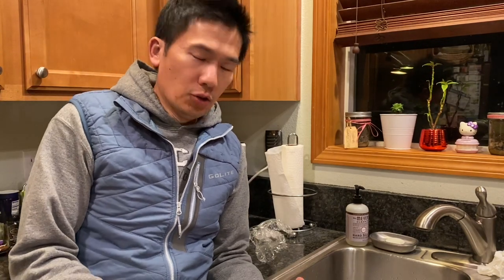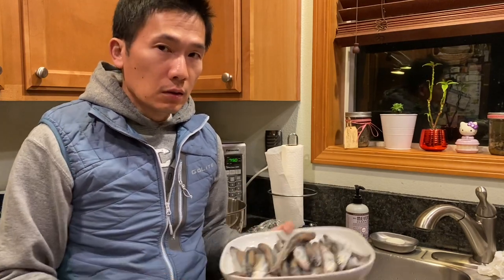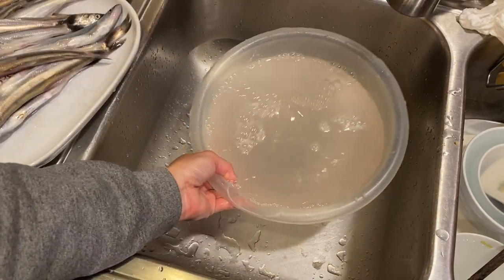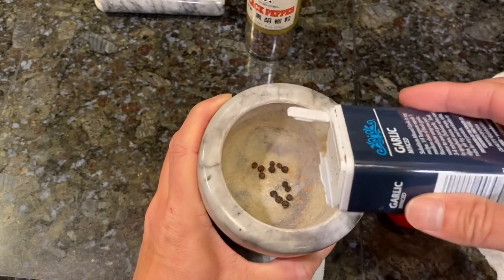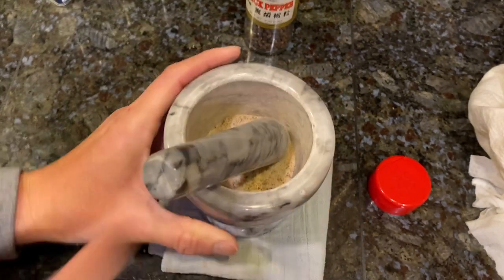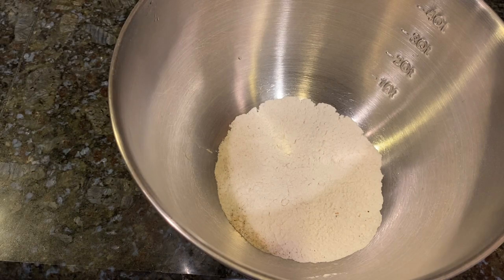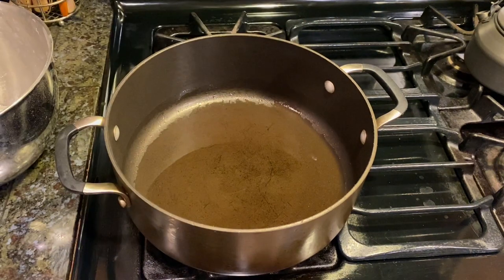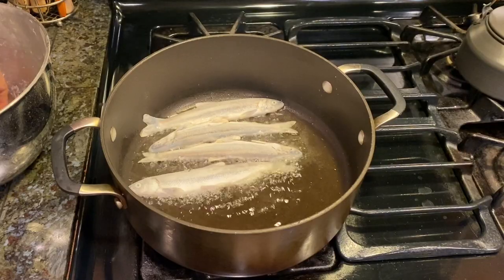Smelt Catch and Cook Part 2: Pan Fried Smelt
Smelt run 2021, simple way to prepare and cook freshly caught smelt